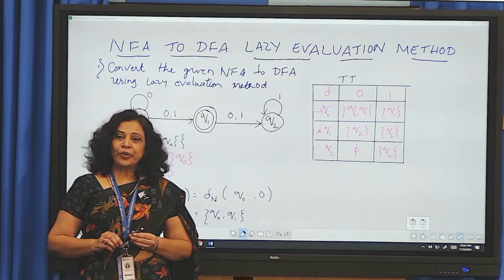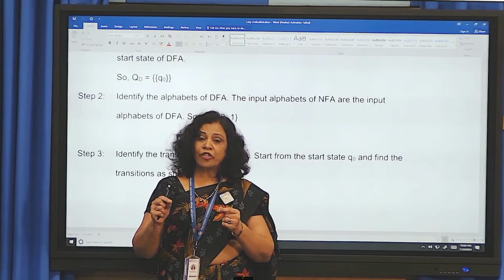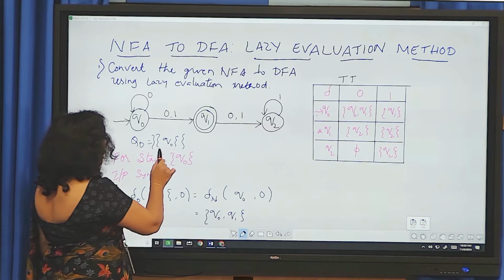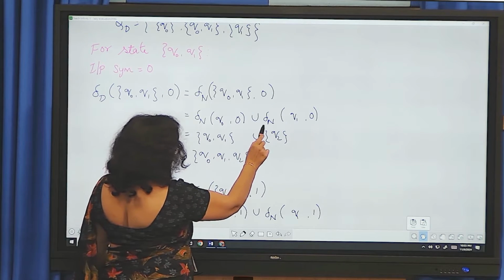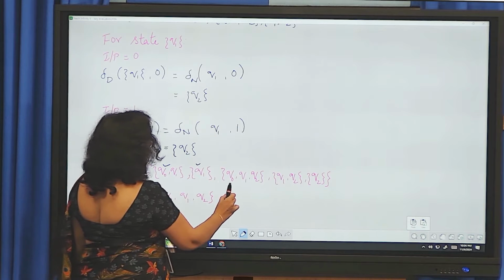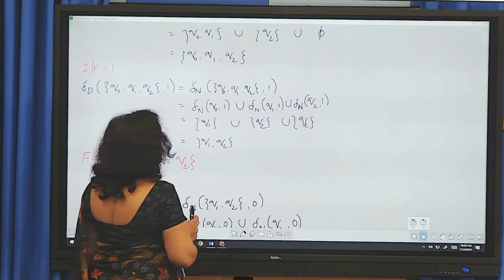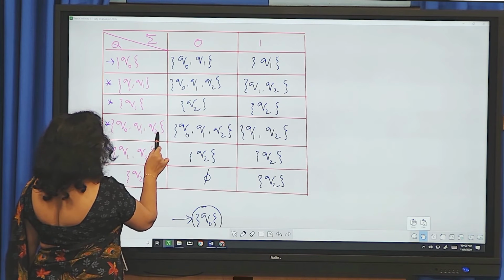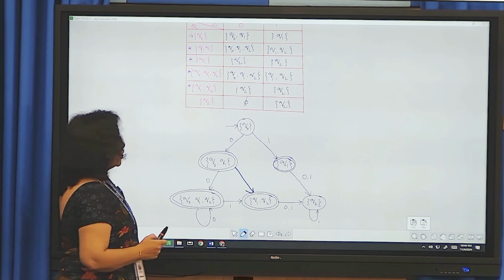Conversion of NFA to DFA-Lazy Evaluation Method